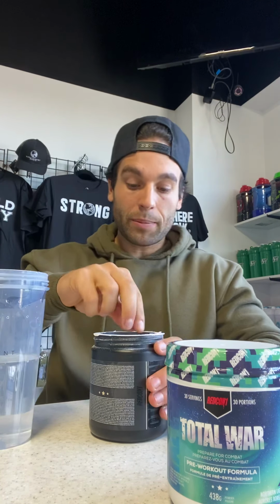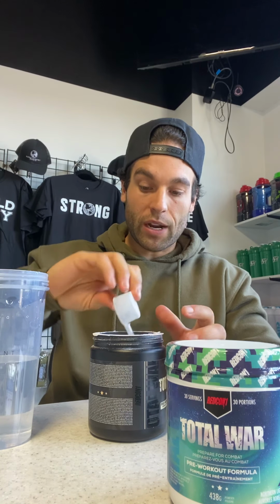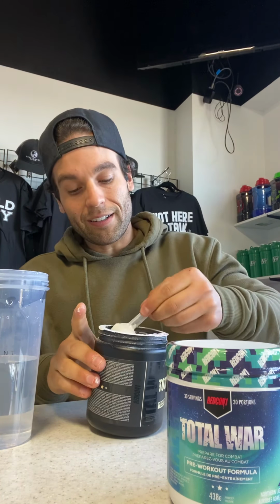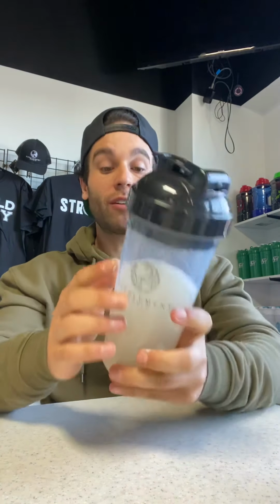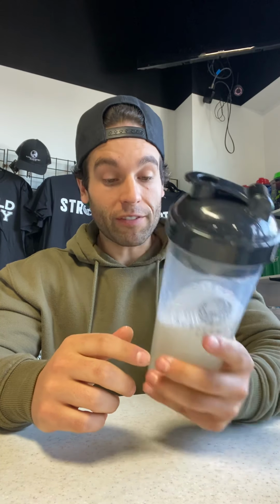Redcon1 Total War Review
Flavour 8/10
Efficacious doses (label) 9/10
Efficacious doses (in gym) 9/10
Branding 10/10
Cost per serving 8/10 (30 full serves)
Overall formula 9/10
6 grams L citrulline 2:1 (clinical)
3.2 grams Beta alanine (clinical)
1 gram taurine (clinical)
1 gram agmatine sulfate (clinical)
250 mg caffeine (clinical)
150 mg Ampiberry (clinical)
150 mg Naringin
25 mg Theobromine (clinical)
25 mg green tea
Real world 👇🏼
A really good stimulant/pump
blend that will fair really well for most people and not leave them crashed. I highly doubt anyone buying this will be disappointed. Perfect stim content for me, and very high feelings of wellbeing that last all day (thanks ampiberry + caffeine 😍)
Available flavours
Yukon gold
Northern lights
Kiwi berry
Blue raspberry
Sour gummy
Rainbow candy
Wolverine
Sabretooth
If you go into any of the stores anybody working will be able to help find a product that fits your needs